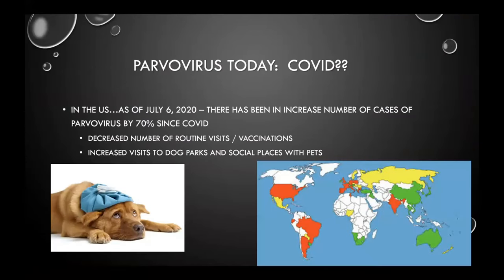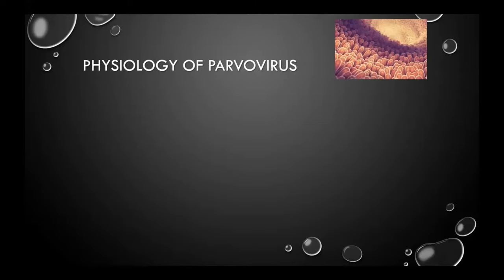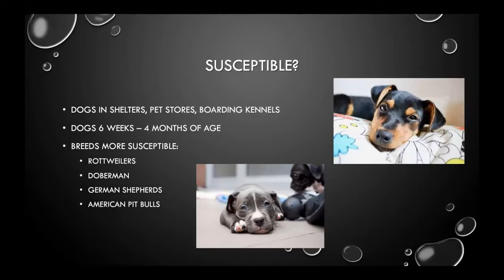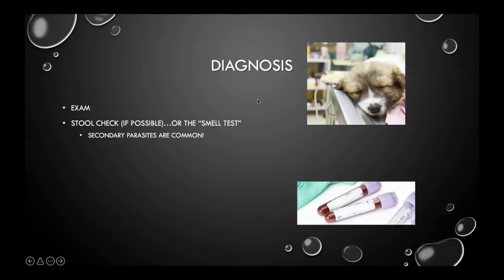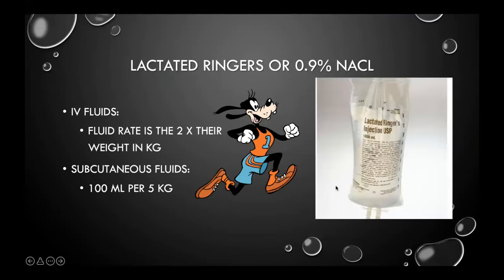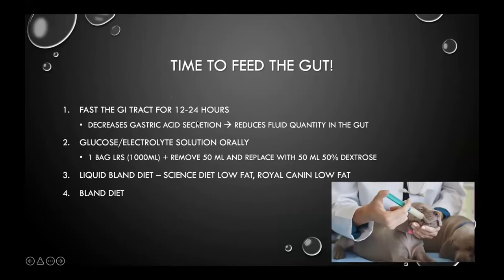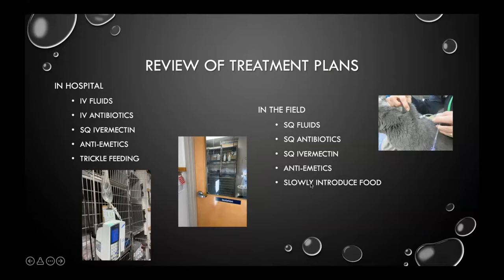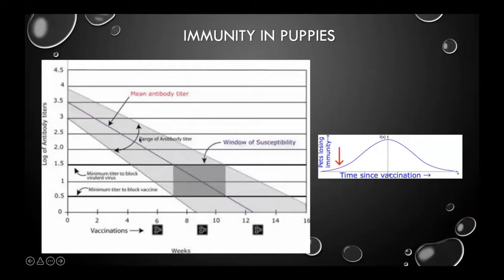Canine parvovirus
Webinar by Dr. Page wages DVM